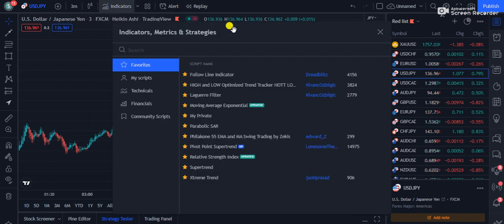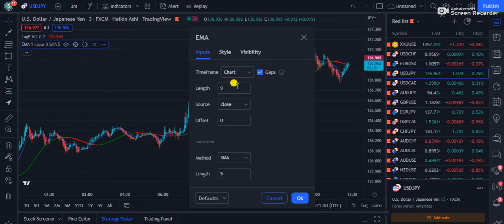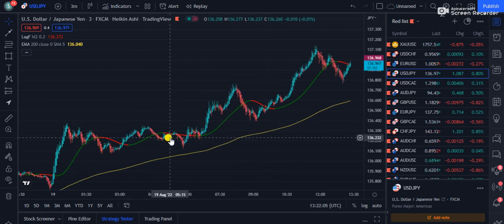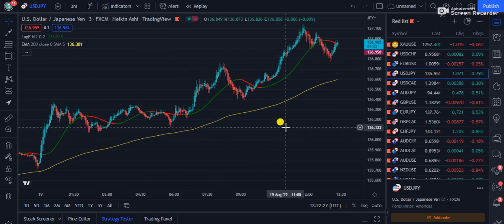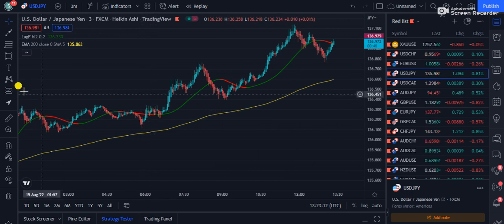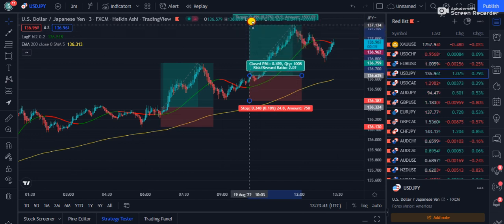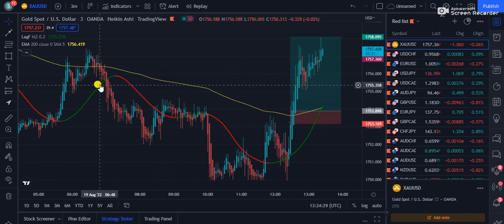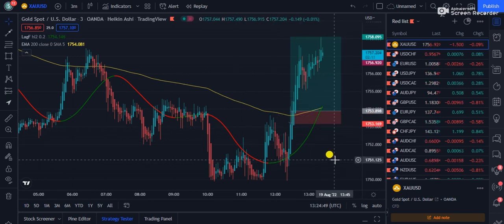Top 2 indicators for beginners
In this video I have discussed about the top 2 indicators for beginners that are very profitable and simple in nature. The first indicator that we use is a kind of moving average that changes its color to green and red representing buy and sell and the other indicator is moving average exponential that works very well in order to find the ongoing trend of the market.